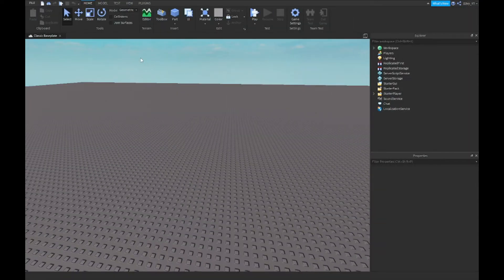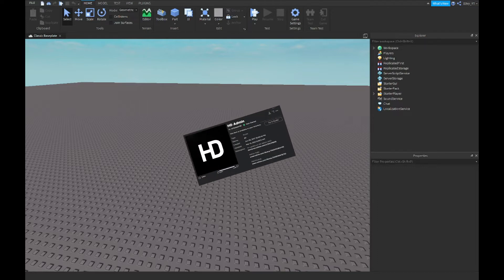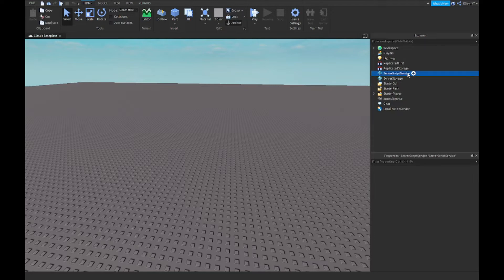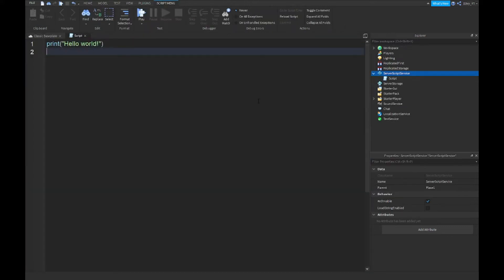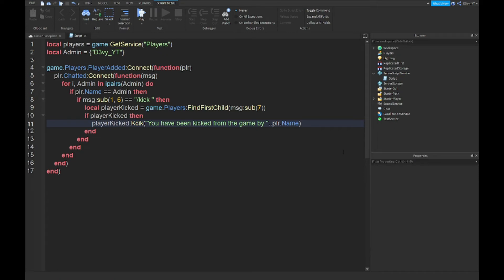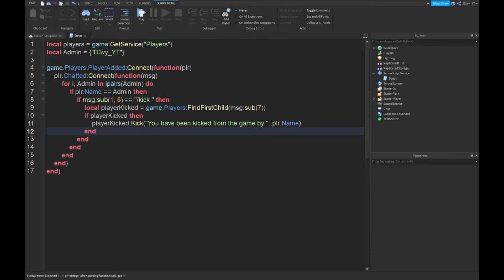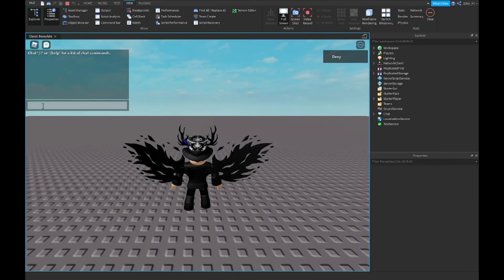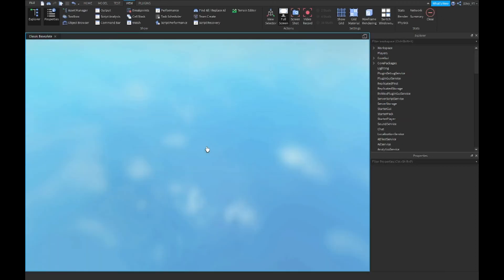How to make a custom Kick Command in Roblox Studio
In this video, ill show you how to make a custom kick command in roblox studio

💙 SOCIAL MEDIA 💙